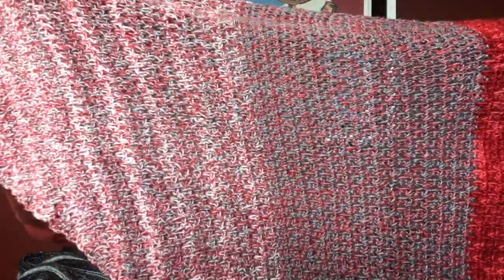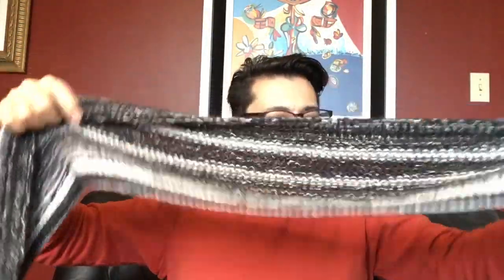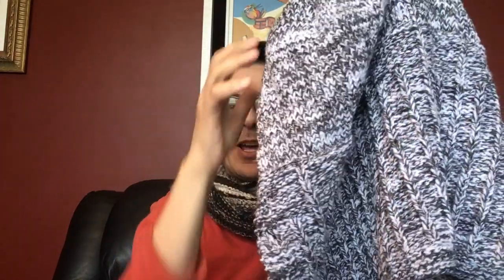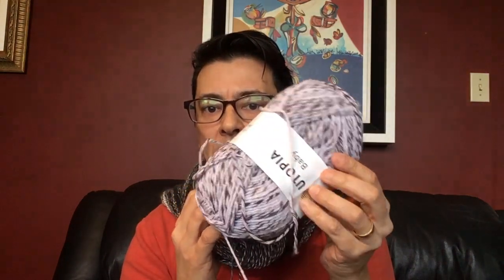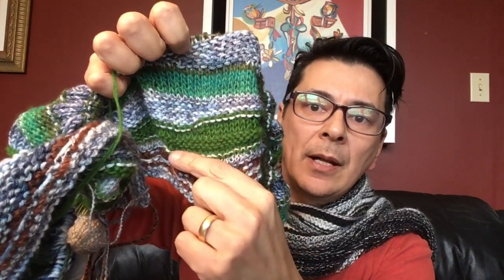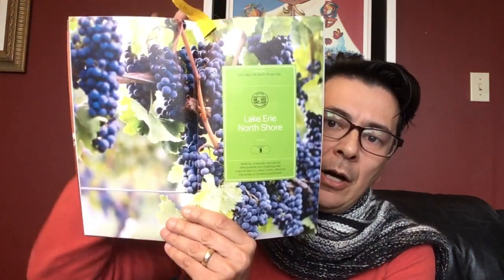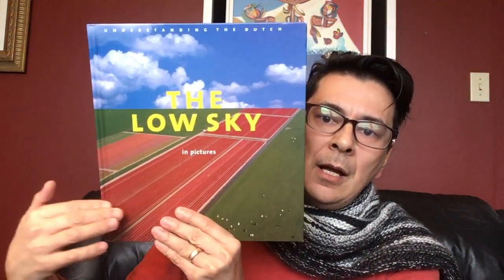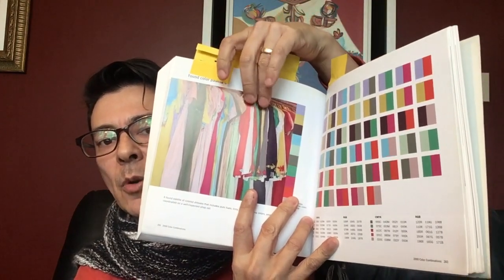026Yarn Video – Colour Inspiration Tips, FOs, WIPs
Hi yarn lovers, (Sorry the video didn't upload properly so this is the second attempt to upload)

Yarn colour inspirations that can be found in the most common places. Tips on how I source my colour inspirations for knit and crochet garments. A quick catch up on my finished items – my colour striped Scarf/Shawl that uses ICE Yarns, Knit Picks and Ancient Arts yarns; the Drops Seward Garter Stitch Scarf and a cozy sleeve for a mason jar. I also catch up on the progress on my Vermouth Cardigan and a knitting drill of using short rows in a scarf to create waves in the material (Still on the Fence with that one).

Mentioned in the video:

By Elizabeth Colding Sivertsen
Yarn used:
• ICE Yarn – Lorena Colorful, Colour way white grey shades – G763408 (made in Turkey)
• Utopia Baby – Colour way D3528 (made in Turkey)

Michaels (Canada) PS. for some reason US website is down?

Thank you for the shout out! (Love spinning back to you)

Should viewers like to use the links or URLs within this description or video, they do so at their own discretion and risk.